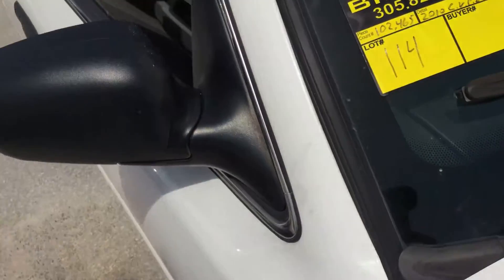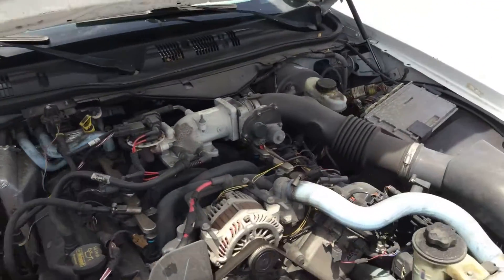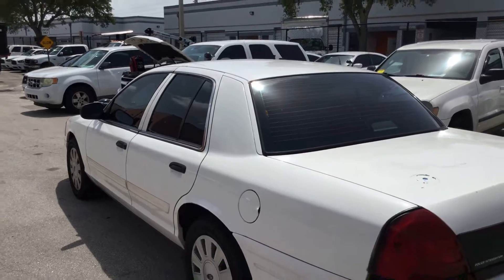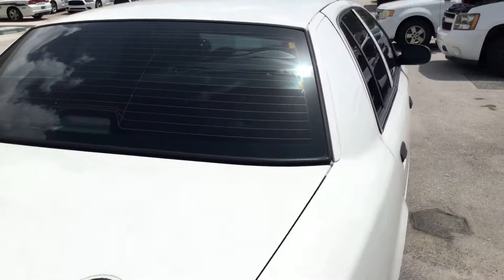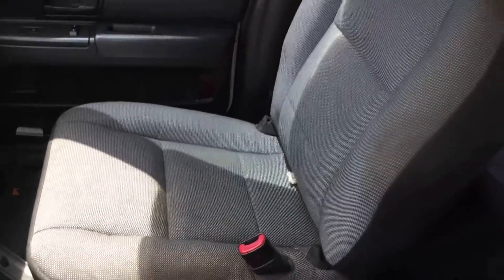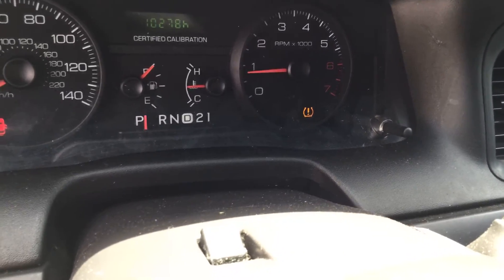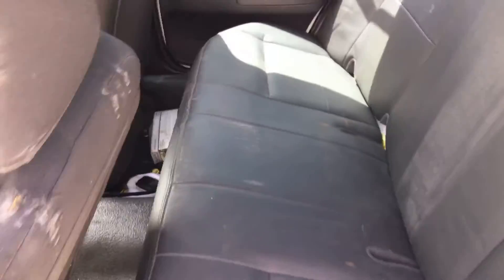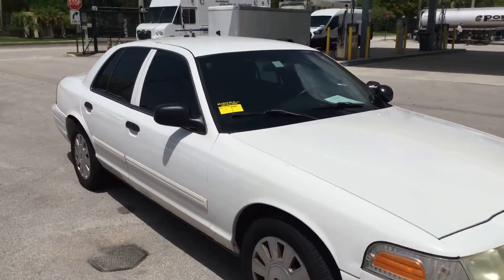Lot # 114 2010 Ford Crown Victoria Police Interceptor